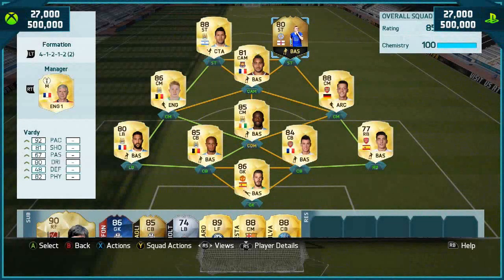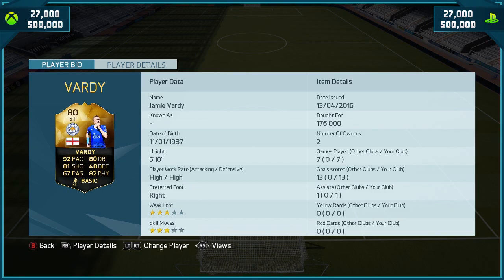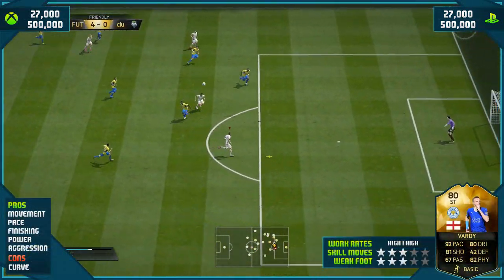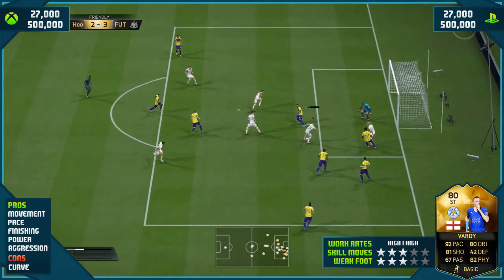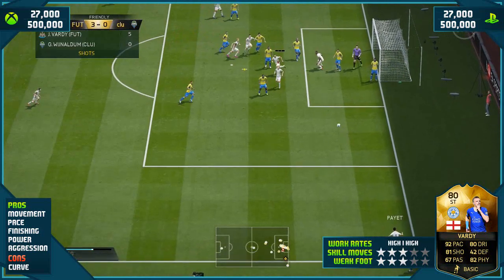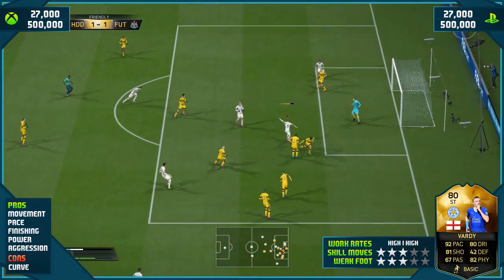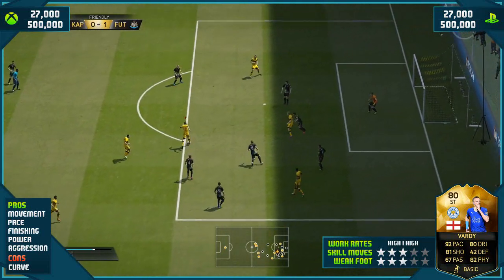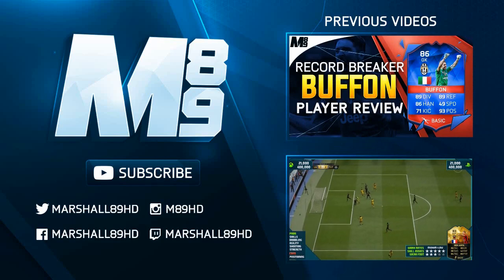FIFA 16 SIF VARDY REVIEW (80) FIFA 16 Ultimate Team Player Review + In Game Stats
FIFA 16 SIF Vardy Review - FIFA 16 SIF Vardy Player Review. Lets smash 800+ likes on this FIFA 16 SIF Vardy Review (80)!

Laszlo:
Video Summary:
Today we'll be testing out FIFA 16 SIF Vardy to see if he is worth your FIFA 16 Ultimate Team Coins! If you want to catch any recent FIFA 16 Player Reviews check out